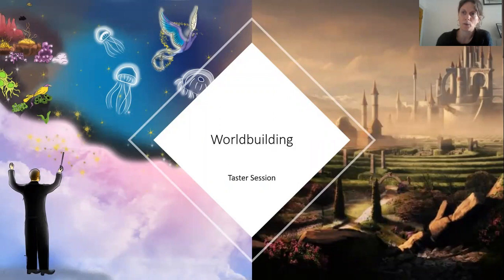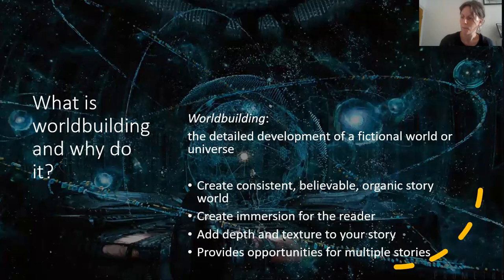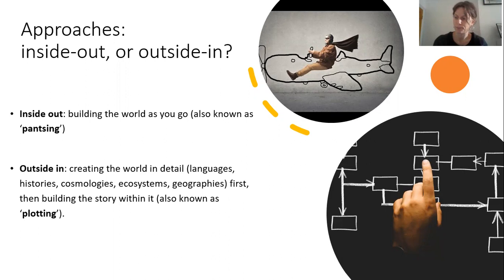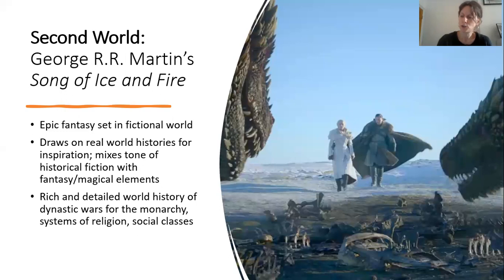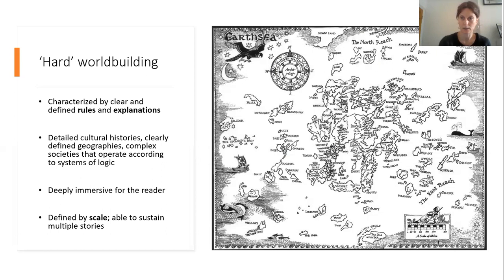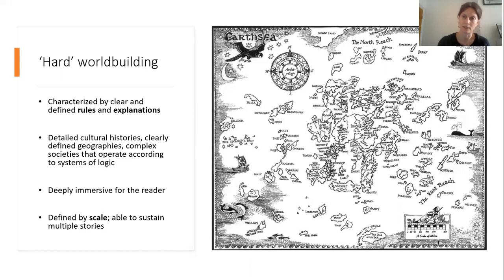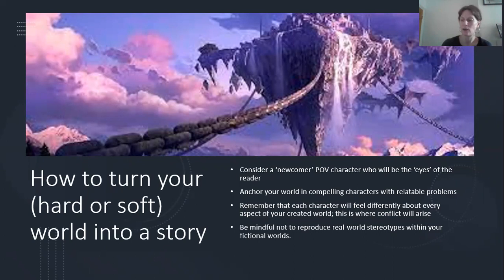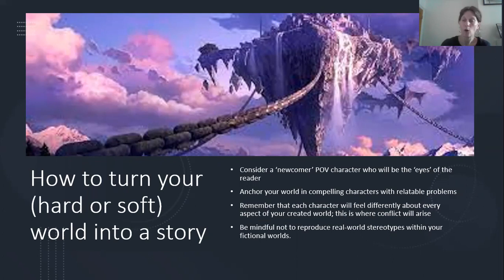English at Kent Taster Session: Worldbuilding in Fiction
Whether you’re working on a piece of fiction or a graphic novel, designing a video game, a role-playing game or writing for visual media, worldbuilding—the process of creating an imaginary story world—is a huge part of the process. It’s integral to science fiction writing, fantasy, climate fiction, and dystopian fiction, but even if your story is set in the real world, some form of worldbuilding will play a part in your writing.

In this Taster Session, Dr Eleanor Perry (Lecturer in Creative Writing) guides you through some possible approaches to worldbuilding, examining what we might learn from some of literature, media and popular culture’s most well-known story worlds.

Journeying through processes of crafting places of the imagination, Dr Perry discusses how to build a detailed and engaging story world, whether it’s through devising an entire cosmology or simply making the familiar strange. The session also looks at the opportunities and pitfalls of different worldbuilding approaches and examines how you too can turn your imaginary world into a captivating story. The session will furnish you with a wonderful introduction to some of the things you can explore in our Stage 2  module 'Interactive and Immersive Fictions', which is available to all students  in our BA in English Literature; our BA in English Literature and Creative Writing; and our BA in English Literature and Film.